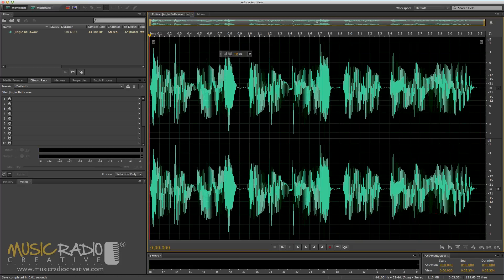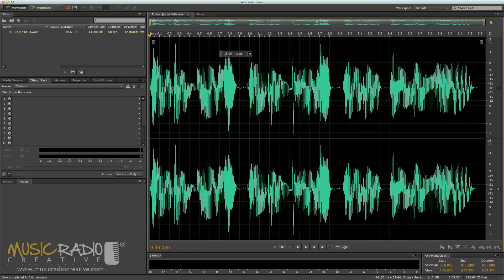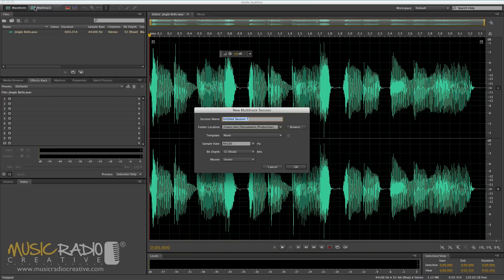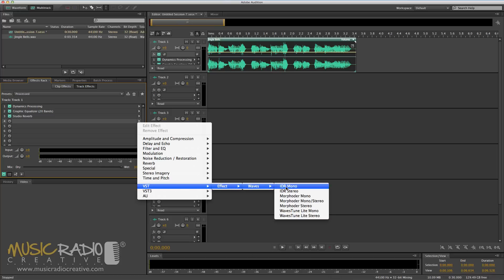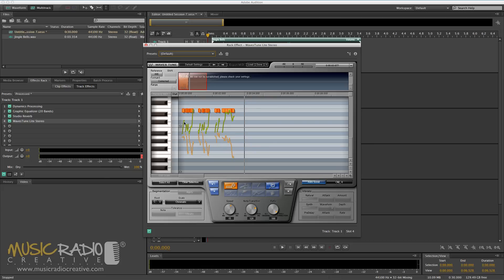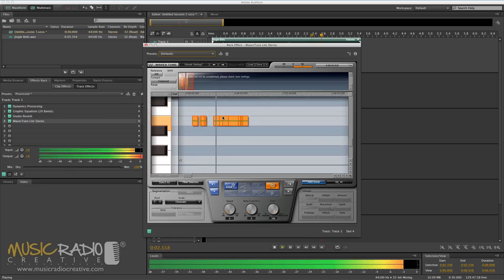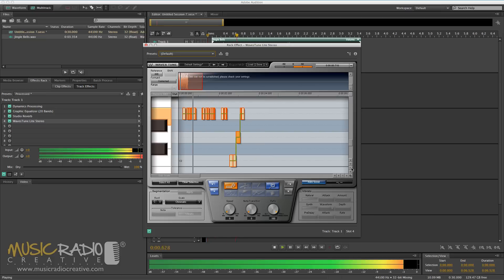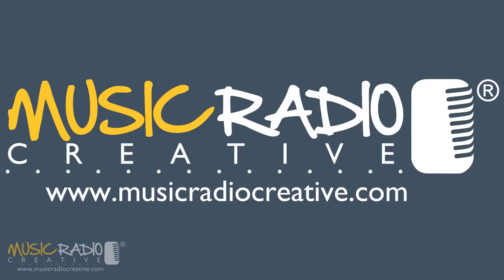Jingle Bells Autotune Effect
Mike Russell from Music Radio Creative has a play with the Waves Tune LT plugin inside Adobe Audition to create an autotuned Jingle Bells radio liner.